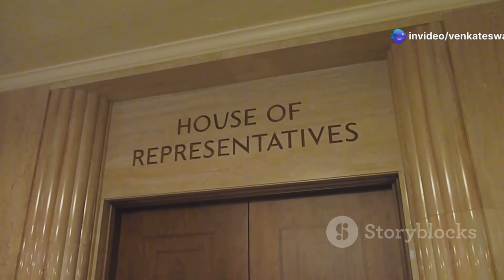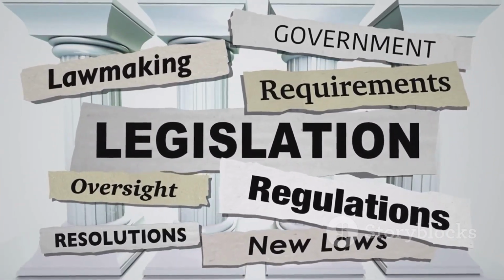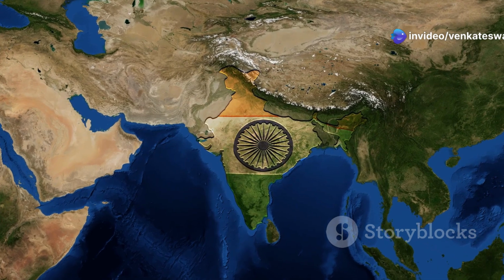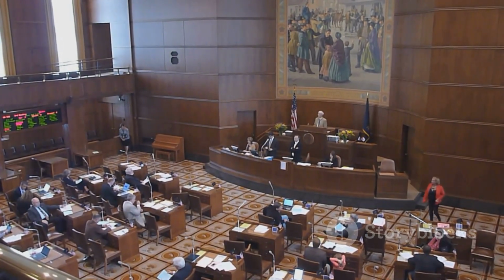Indian Political System: A Detailed Overview | 3 Minute Knowledge Explained.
Explore the intricacies of the **Indian Political System** in our detailed overview! Discover how India operates as a **parliamentary democratic republic**, guided by the **Constitution of India**. This video breaks down the three main branches of government: the **Legislative**, **Executive**, and **Judiciary**. Learn about the structure of the **Union Legislature**, the role of the **Prime Minister**, and the significance of **political parties** in shaping policies. We also delve into the challenges faced by the Indian political landscape, including corruption and caste-based politics. Join us on this enlightening journey to understand the dynamics of Indian governance!

OUTLINE:

00:00:00 A Nation Forged in Democracy
00:02:05 Legislature, Executive, and Judiciary
00:03:52 Lok Sabha and Rajya Sabha
00:05:36 A Deeper Look at State Legislatures
00:07:32 A Symphony of Power and Responsibility
00:09:05 The Indian Judiciary